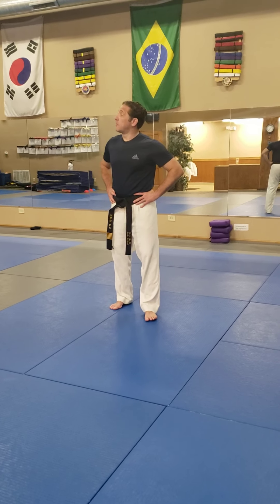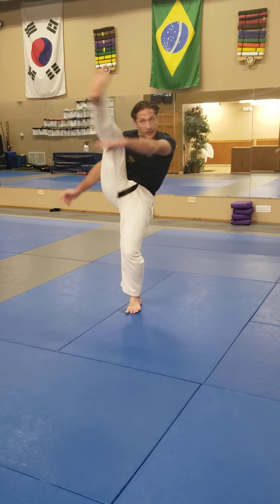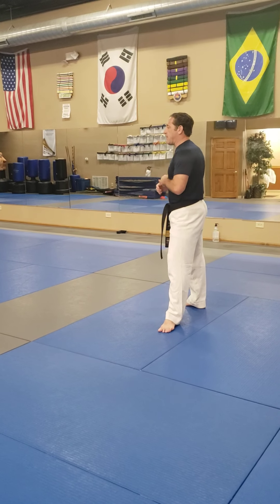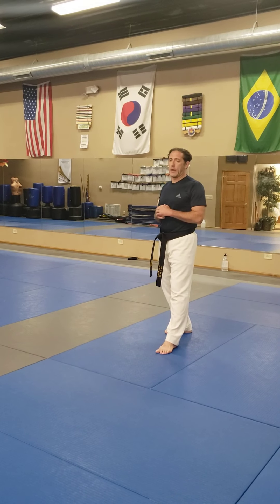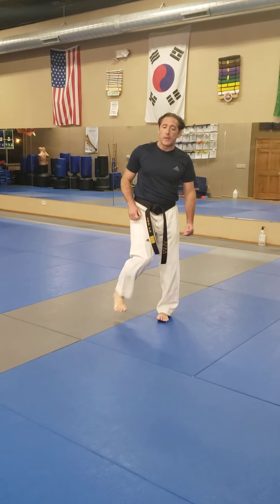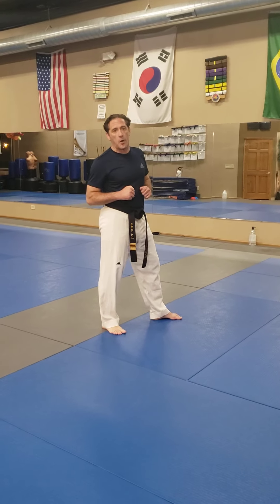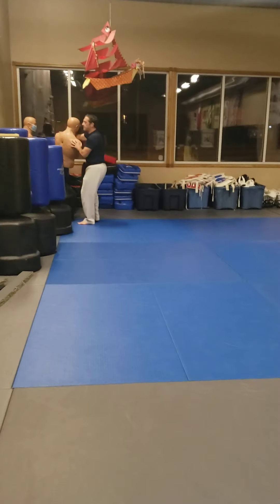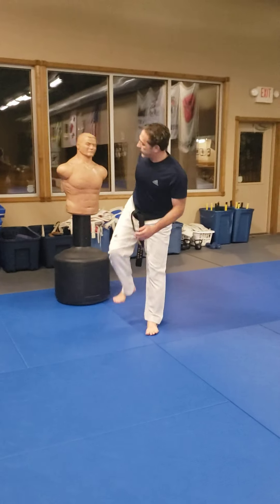IU TKD kicking tutorial